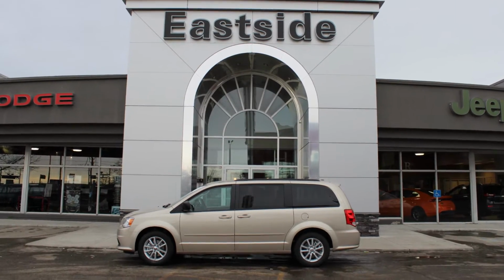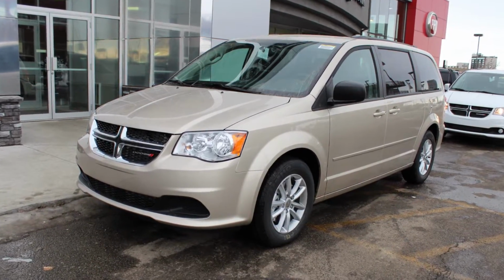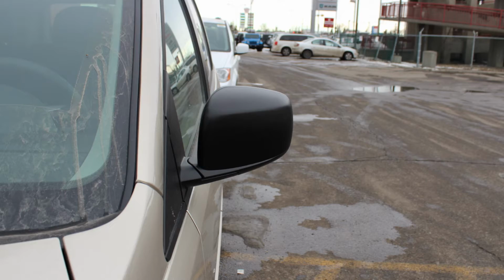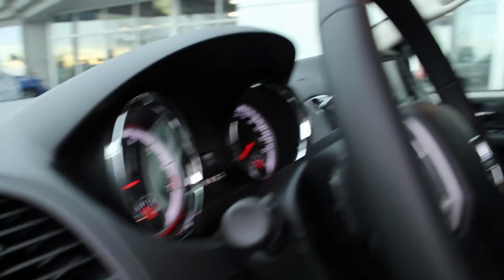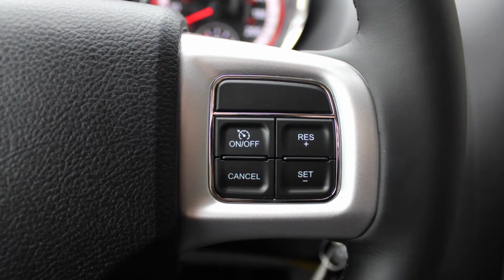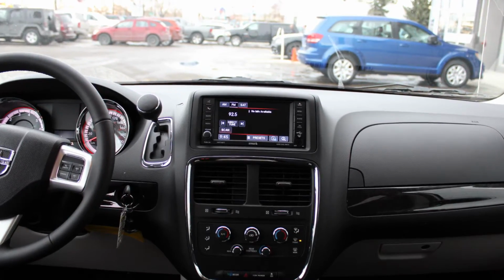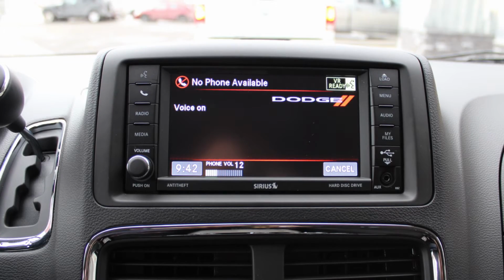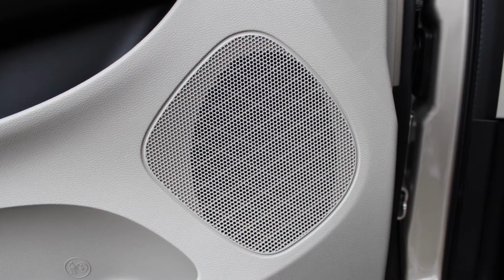2015 Dodge Grand Caravan SXT Plus for Steve - Eastside Dodge - Calgary Alberta